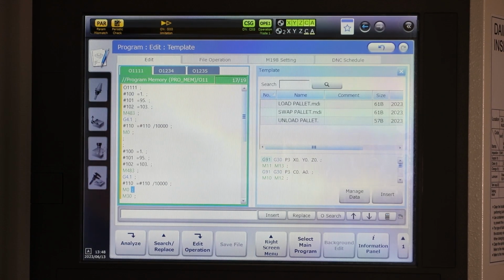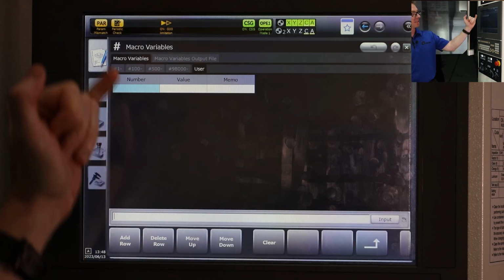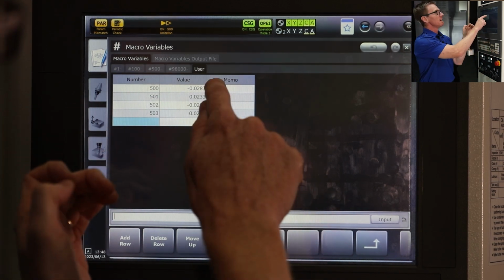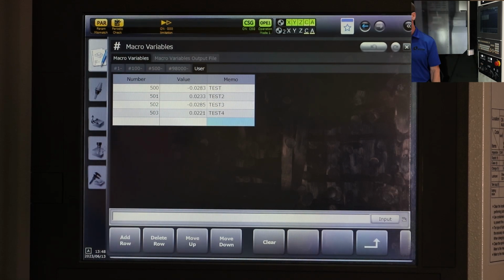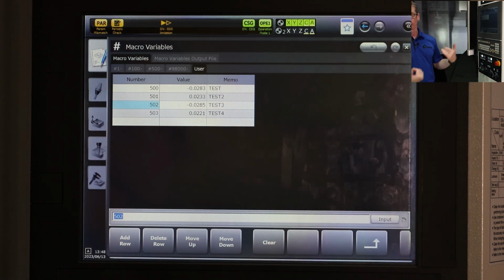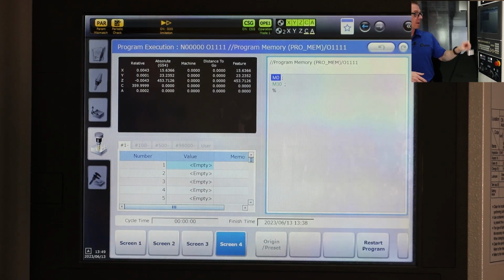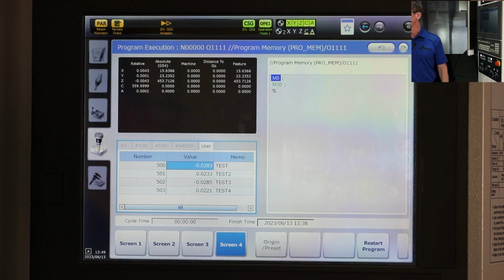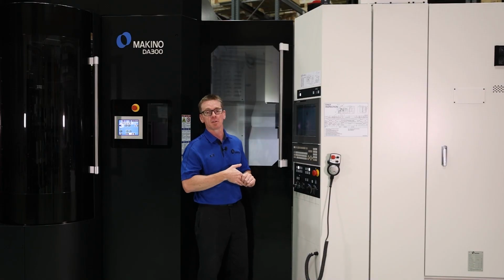Makino Tech Tip - DA300Package VMC user macros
In this Makino Tech Tip - Makino subject matter expert Matt Nyer shows  how to create and execute the User Variable Macro List on the Makino Pro6 control.